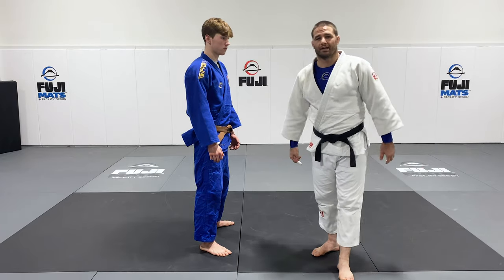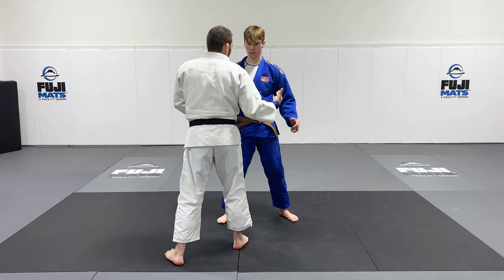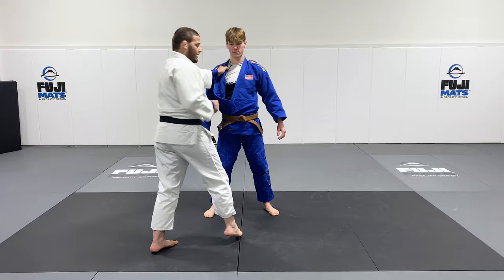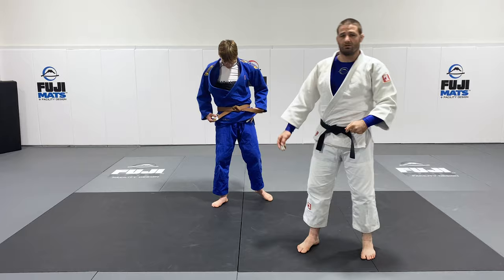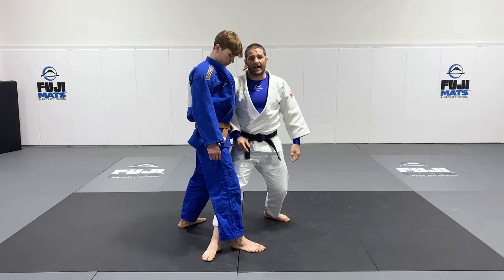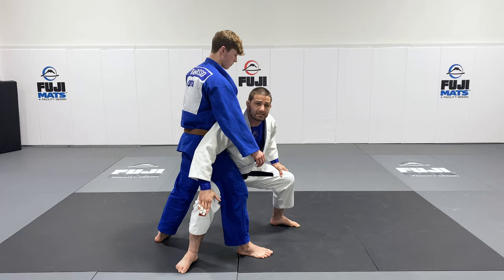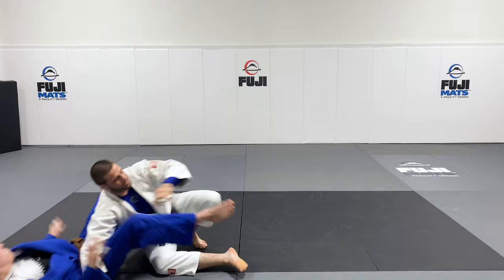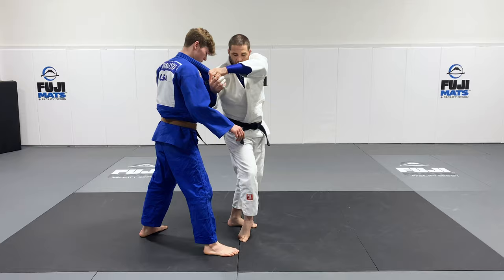The Best Throw For Shorter Competitors - Travis Stevens Basic Judo Techniques